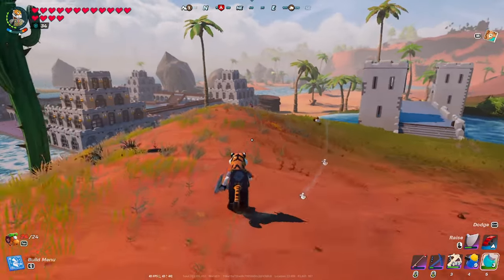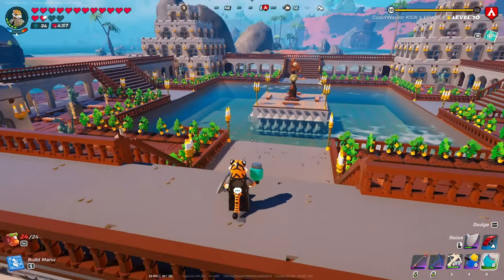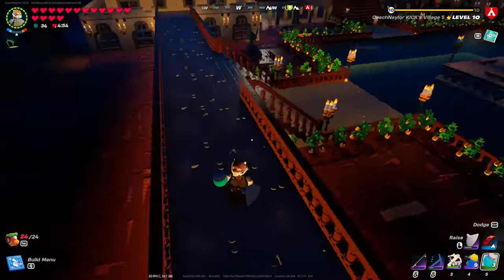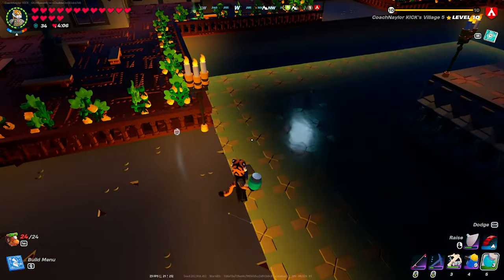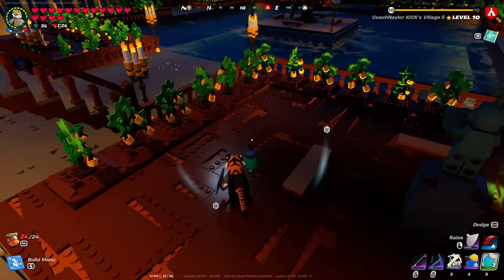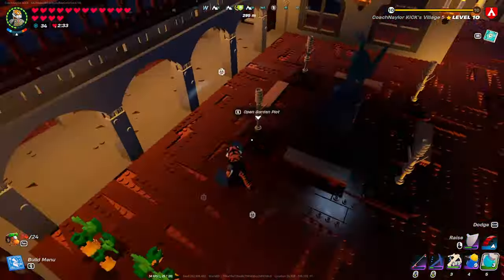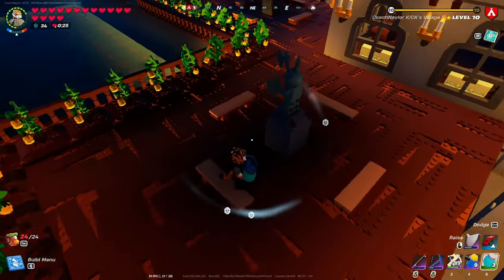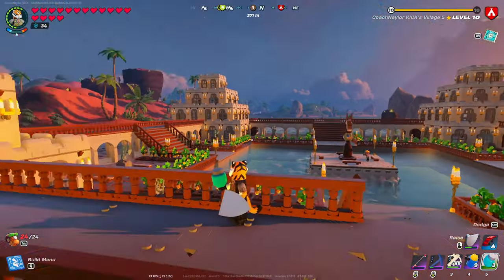Lego Fortnite Survival Desert Village With Lighted Swimming Pool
My second custom build! I hope you enjoy it! Let me know what you think!